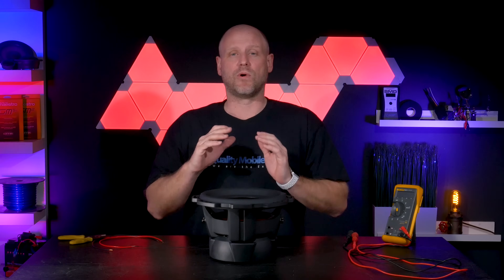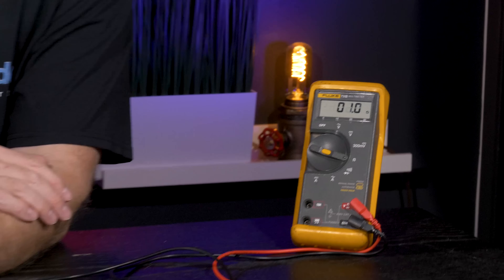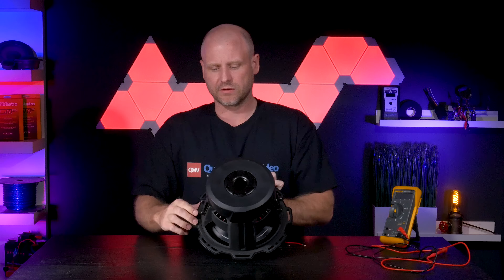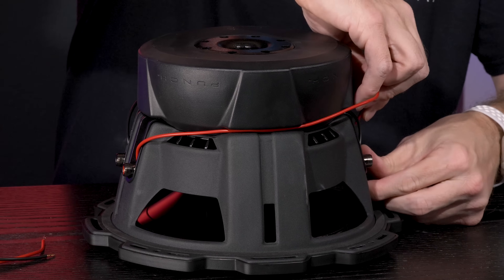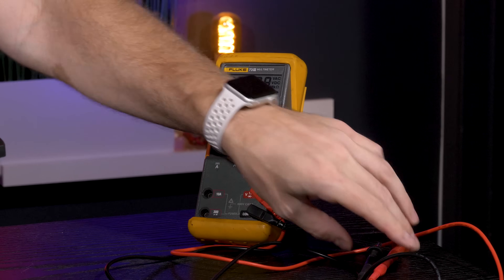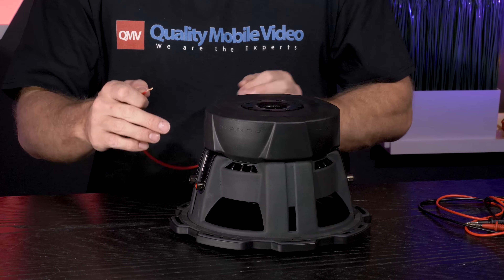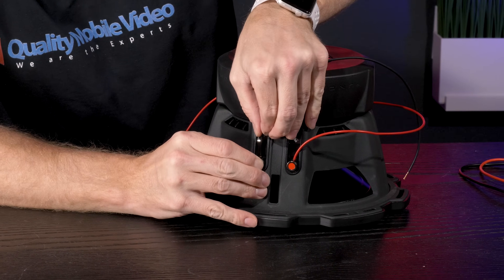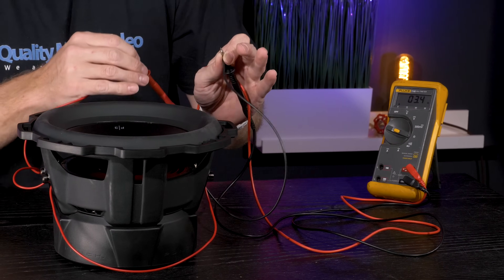How to Wire Your Subwoofer Dual Voice Coil 2 ohm - 1 ohm Parallel vs 4 ohm Series Configurations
Lorenzo shows you how to wire your Dual Voice Coil 2 Ohm Subwoofer at your Amplifier to a 1 ohm or 4 ohm load!